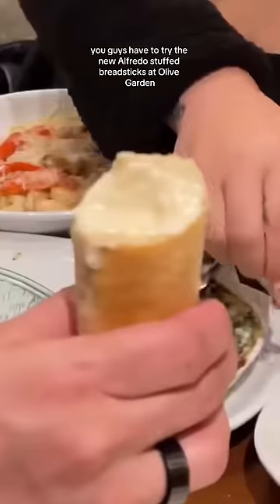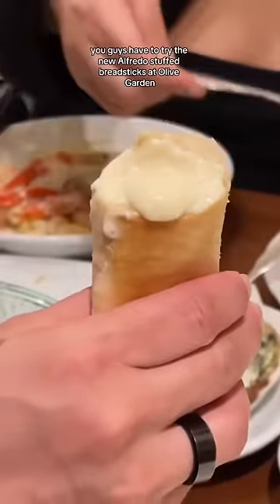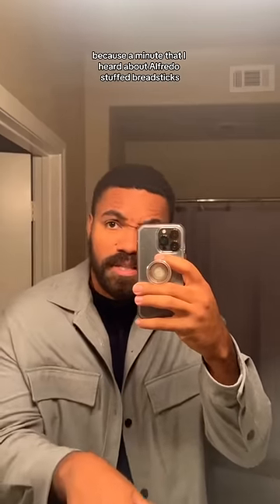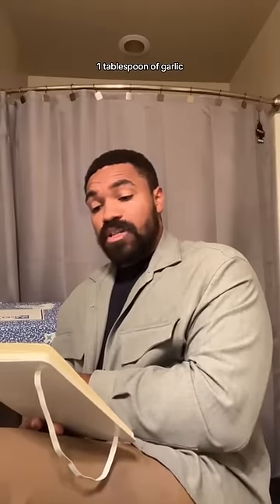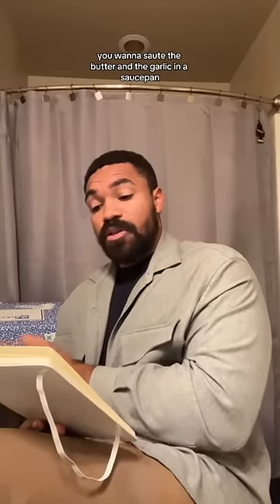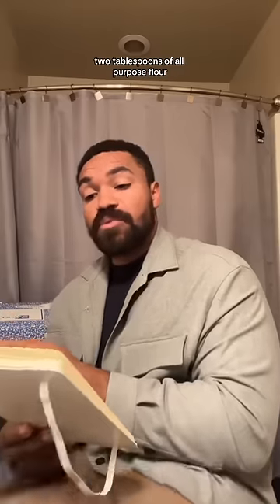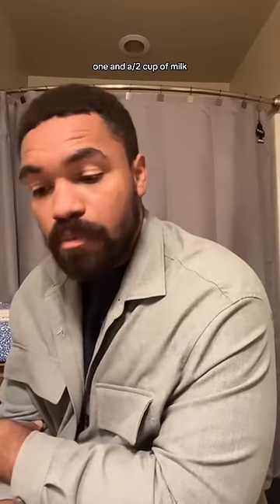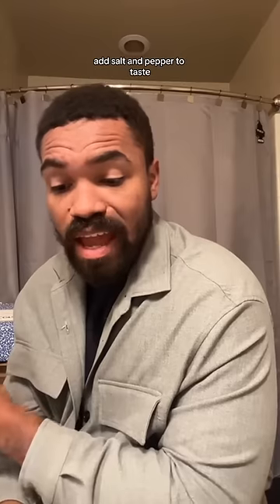Olive Garden Alfredo sauce recipe revealed ￼